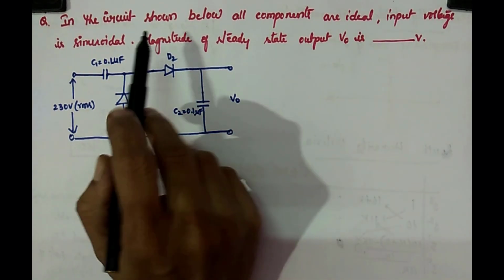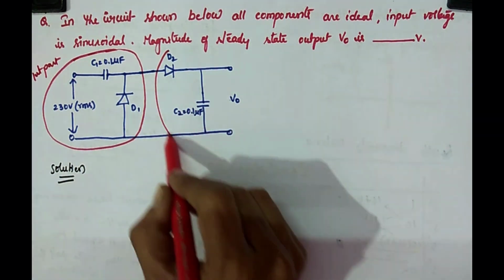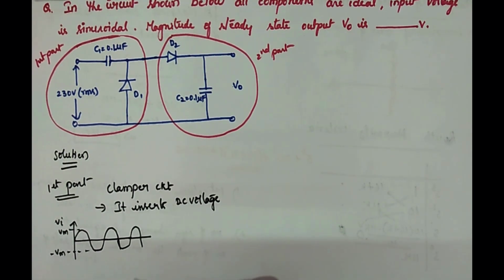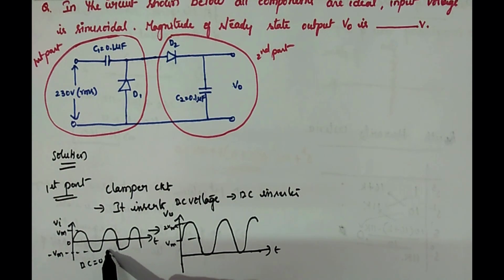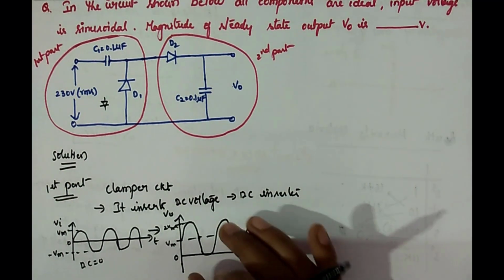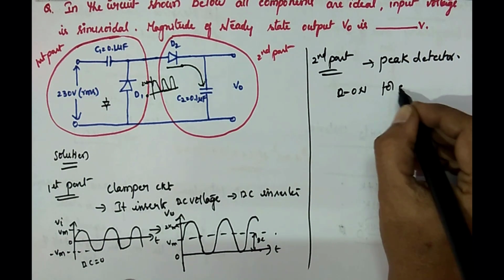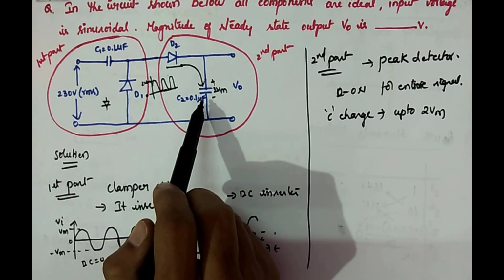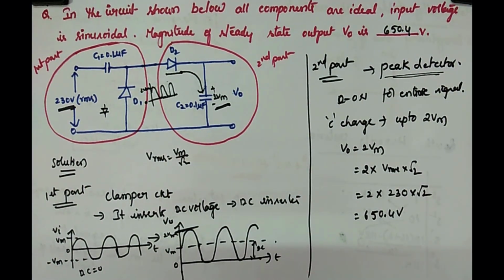GATE for Today